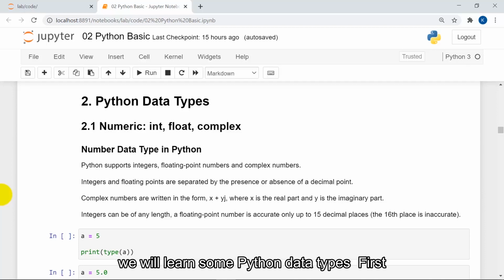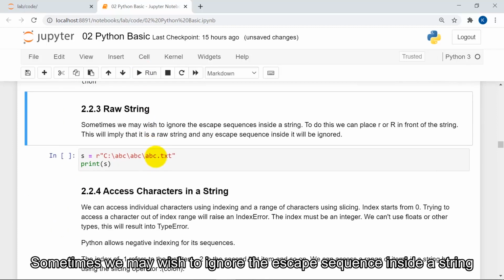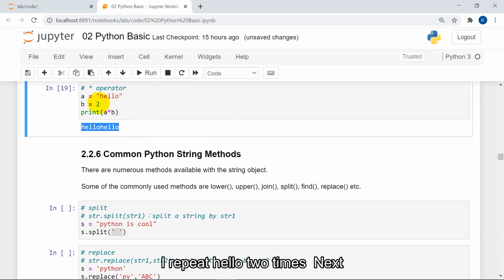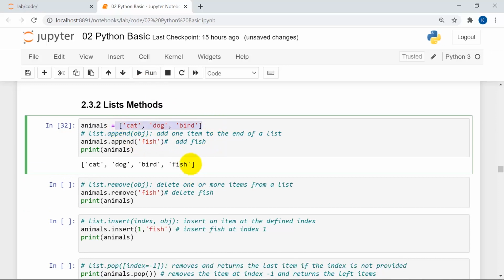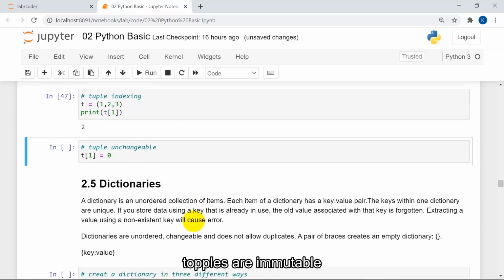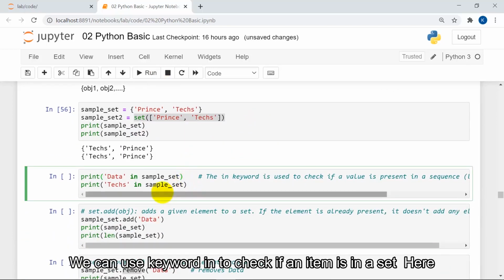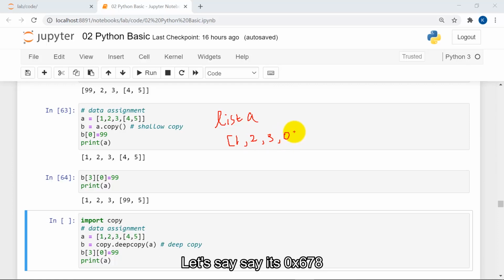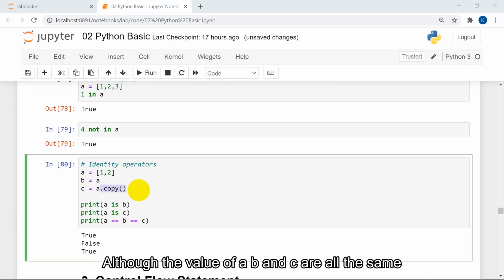2 2 2 Python Data Type